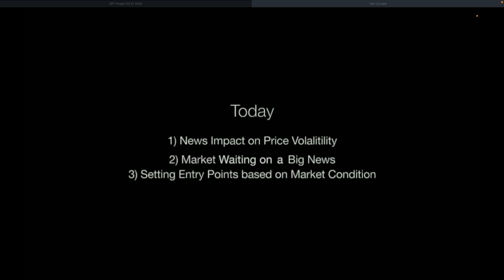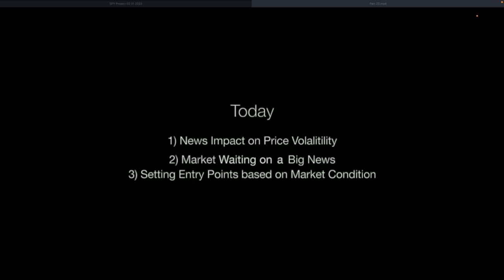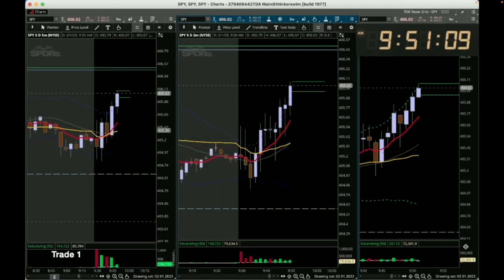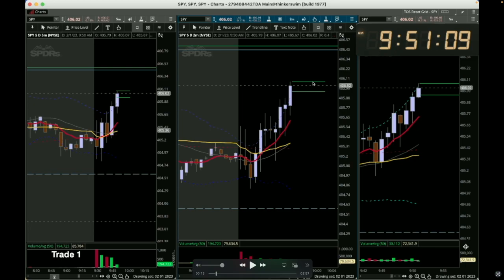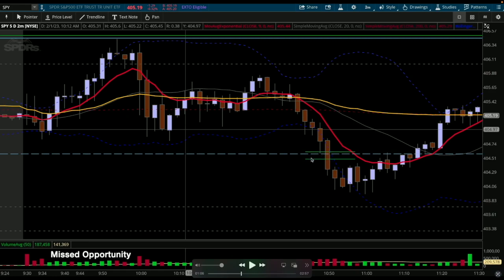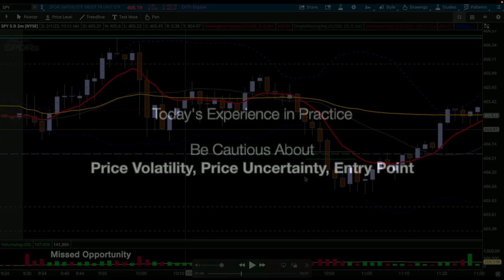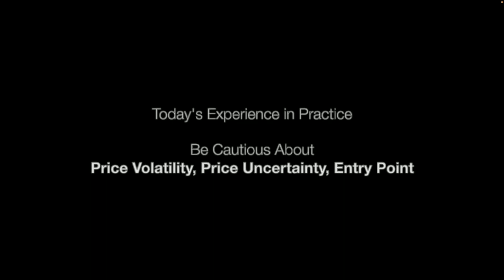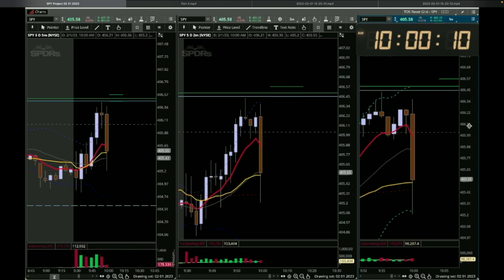3 Good Practices in Trading | SPY Journal Feb 01, 2023 | [Green Day]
Paying close attention to the following:
1) News impact on price volatility
2) When the market is waiting on a big news
3) Basing entry/exit on market news
I journal my trades on YouTube to bring up trading challenges. I look into my trades and ask questions to myself and my viewers to help find reasons for every trading success and failure. I invite you to be a part of it.

Learned:
-   Not to trade for 5 minutes before/after a scheduled news

Video Time Line
0:00 - Today
00:40 - Trade 1
02:51 - Market Trend Timing
04:19 - Today's Experience
05:40 - Missed Opportunity
06:08 - Your Thoughts?